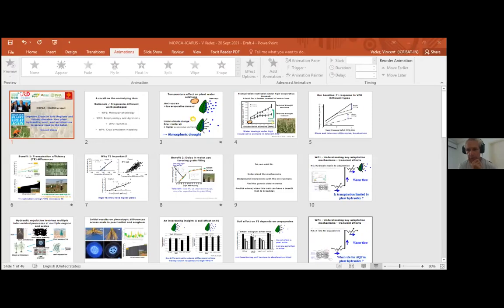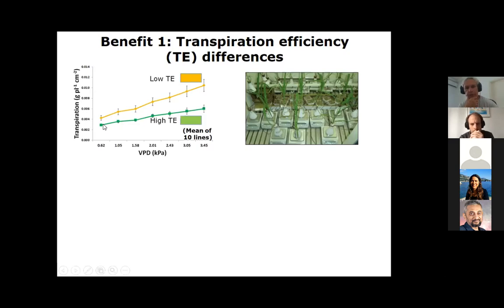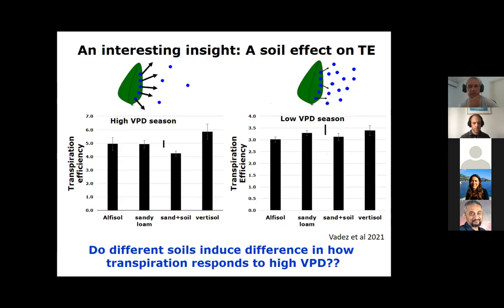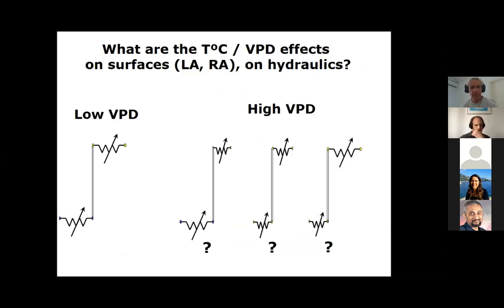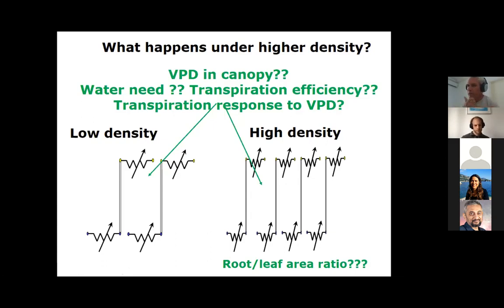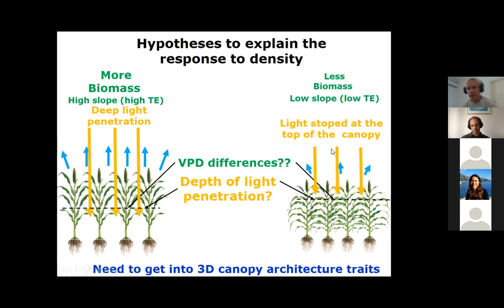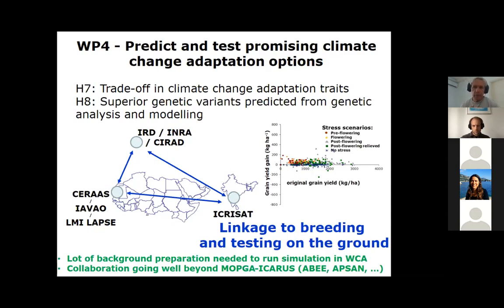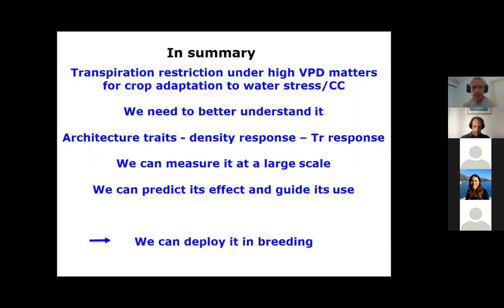Vincent Vadez - Turn off the tap! Plant traits that help to prepare for future climates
Farming in the Sahel is risky because of water limitation. Climate change will only accentuate this constraint, which undermines food security in the region and impedes economic rural development. Harvests fail in hot/dry conditions because the evaporative demand creates an atmospheric moisture stress. Genotypes adapted to these conditions exist and control water losses under high evaporative demand, possibly via hydraulic restrictions at the root system level. They save water and are more tolerant to water stress. Combining physiology, molecular biology, genetics and simulation modeling, we will decipher the mechanisms underlying tolerance, find their genetic basis, and predict where these traits would be the most beneficial. The end products of the project are a better understanding of tolerance mechanisms, their related genetic regions, a predictive knowledge of their effects across agro-ecological zones. These results will guide and feed the crop improvement programs of our regional partners and those of the CGIAR.